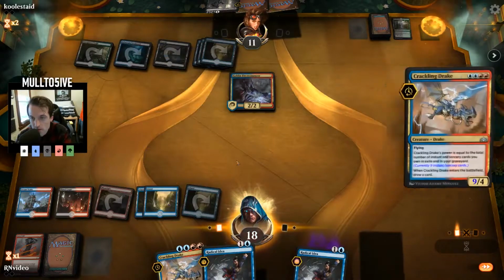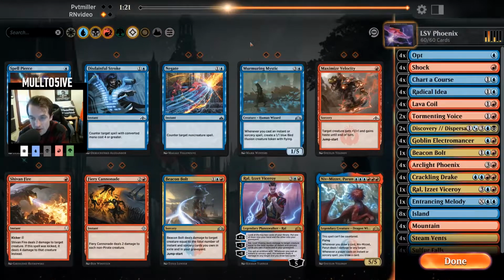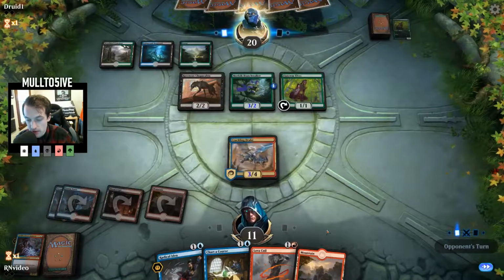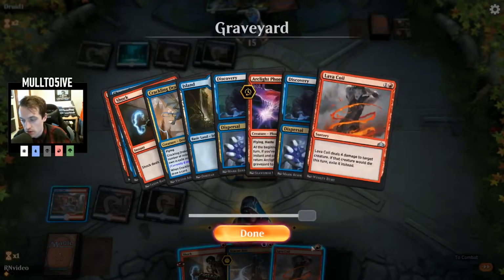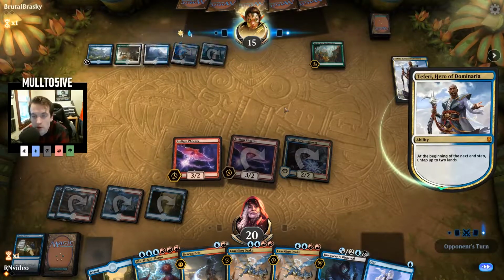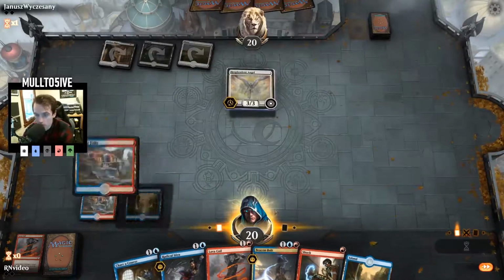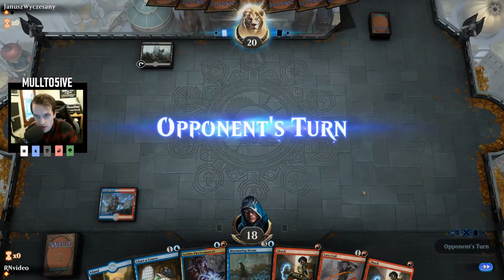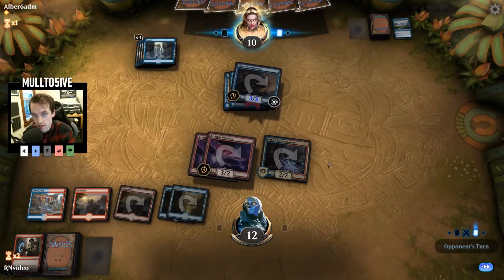Wasting Wildcards #3: LSV's Izzet Phoenix!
At Mythic Championship Cleveland LSV once again showed the magic world that he is quite good at the game. His weapon of choice was very interesting, Izzet Phoenix. Now lets see if I can punt my way to a couple wins with this deck too!